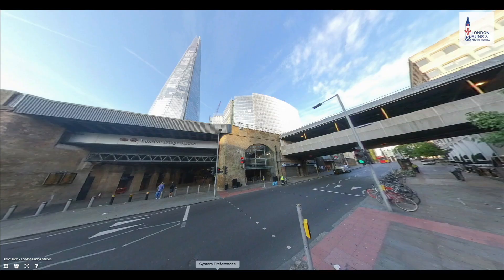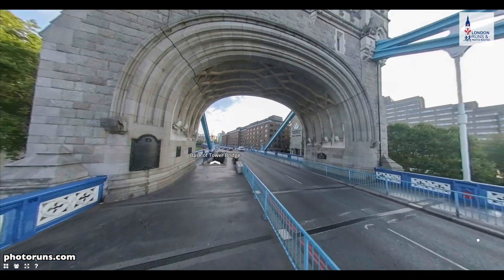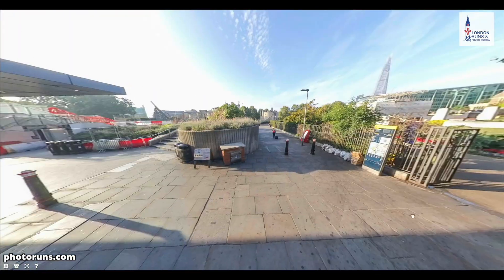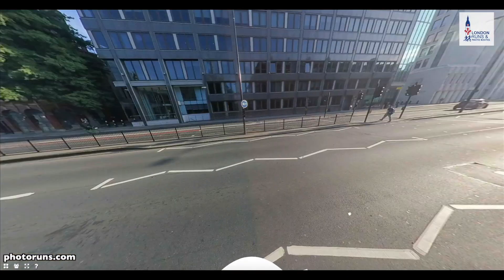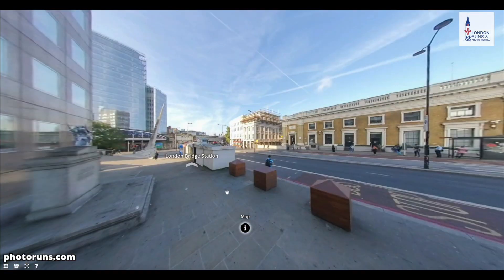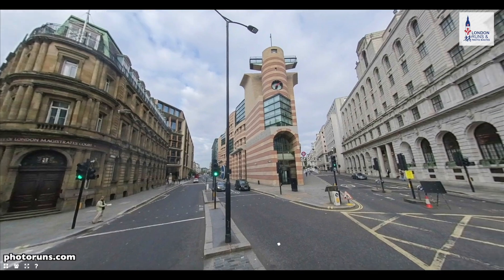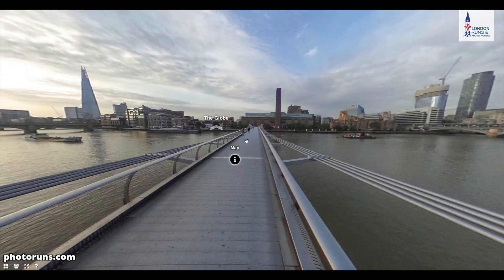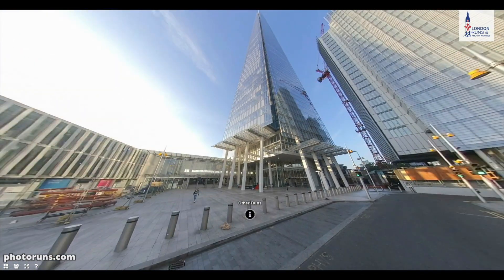A short 360 Virtual tour of the 8Km City of London Photo Run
This video is a shorter version of the  360 Virtual tour of the 8Km City of London Photo Run